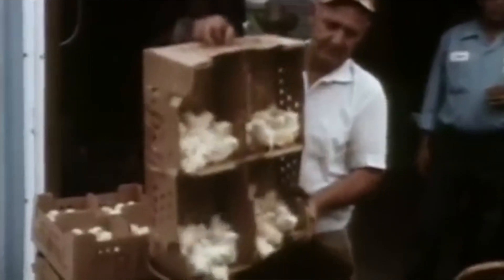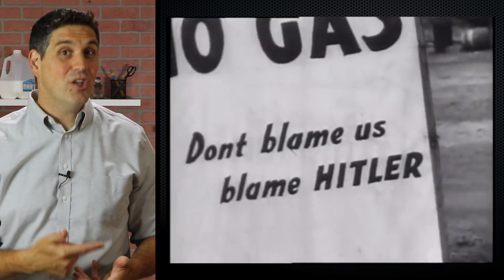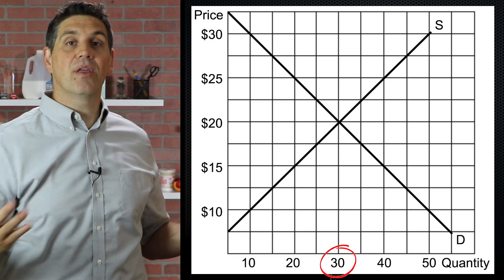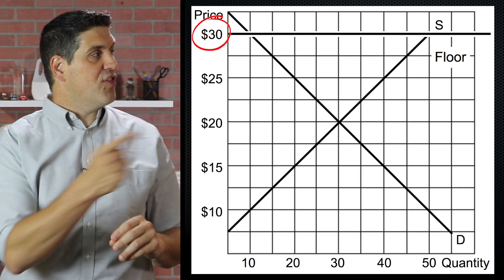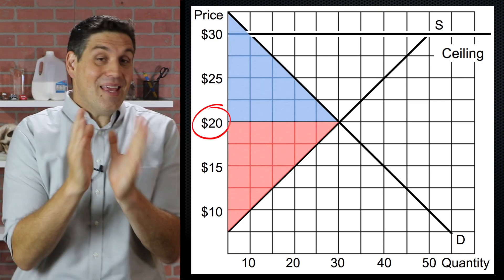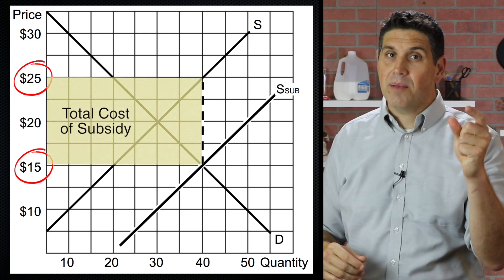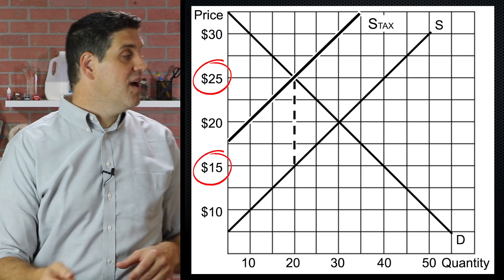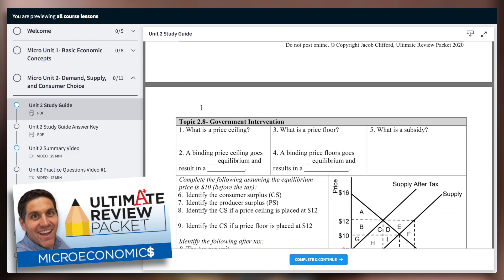Government Intervention- Micro Topic 2.8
Hey Econ students! I'm back with new videos to help you learn and love economics. This video explores the effects of government intervention including: price ceilings, price floors, subsidies, and taxes. Make sure that you can draw these effects for yourself and calculate things like: consumer surplus, producer surplus, deadweight loss, and tax revenue. If you need practice, be sure to get the Ultimate Review Packet. It will totally help you out. You rock!

*NOTE* I am not endorsing animal cruelty. I raise chickens and beleive that all animals, including those bred for meat, should be treatted humanely.

The answers to the practice questions are in the comments below. Be sure to let me know how you did.